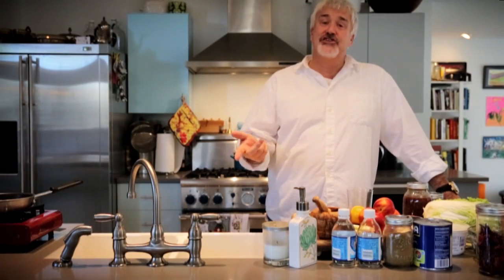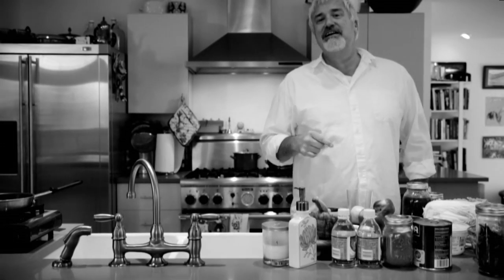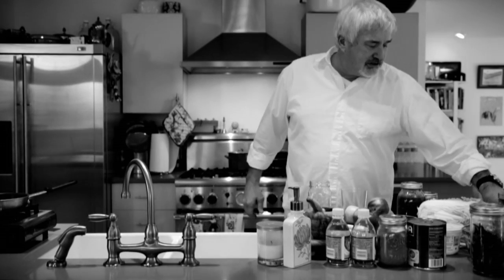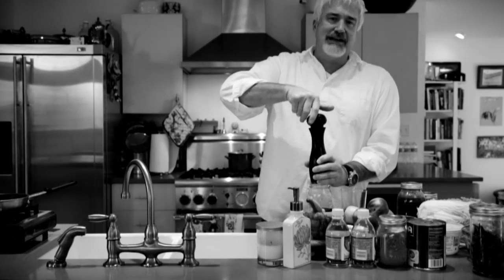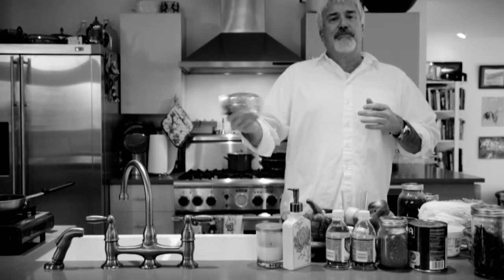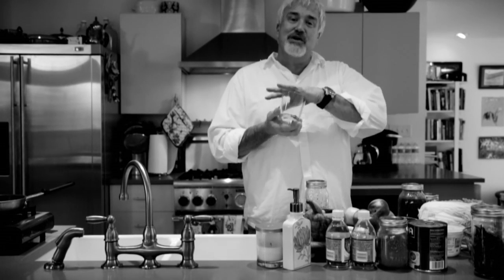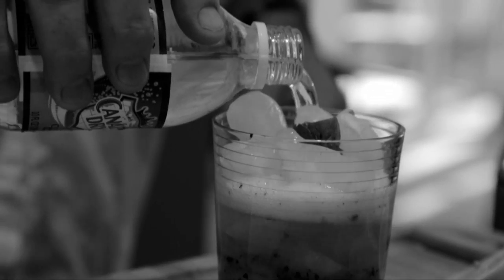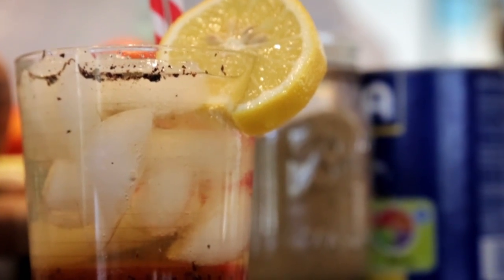Matt's Kitchen - Episode 2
Matt's in the kitchen cooking up his latest recipe for black and white soda.